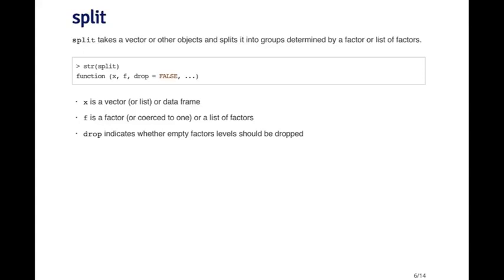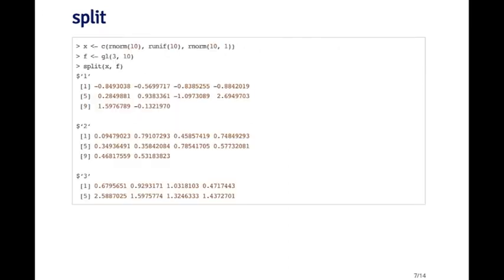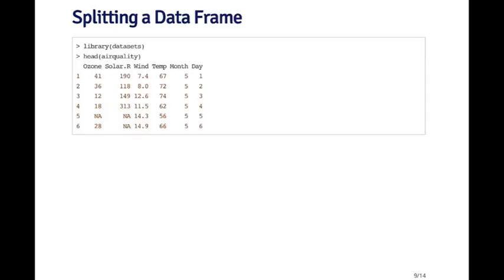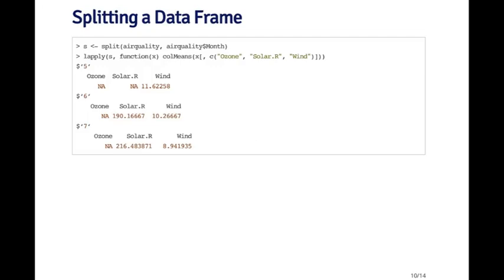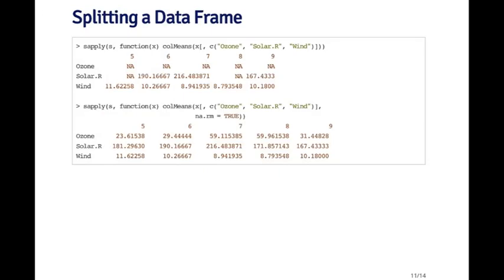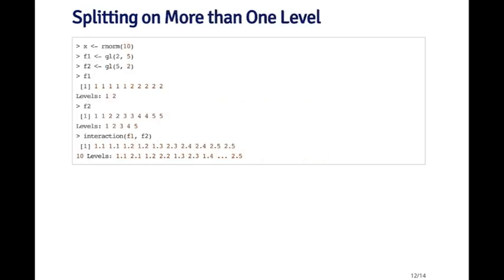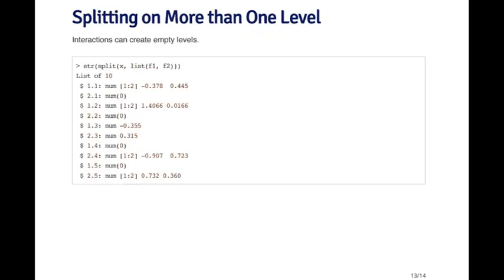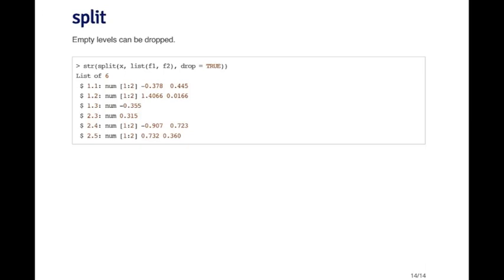Loop Functions split